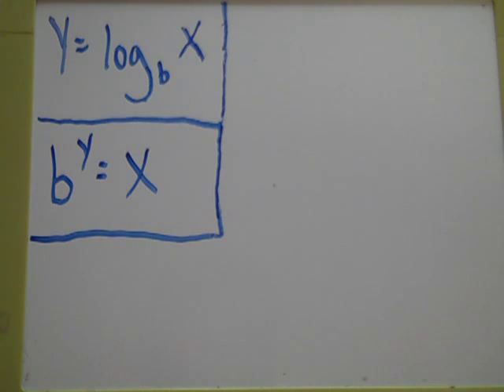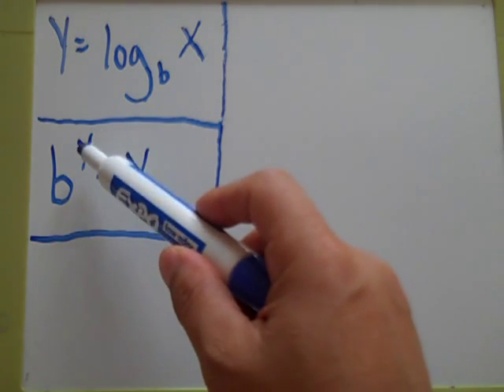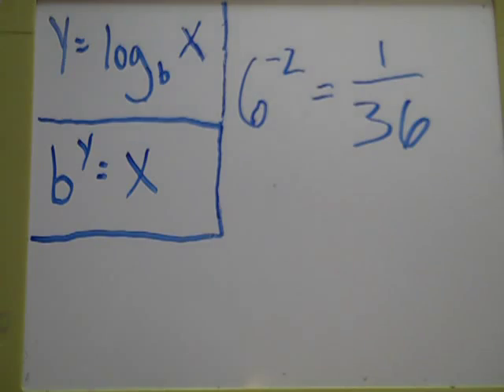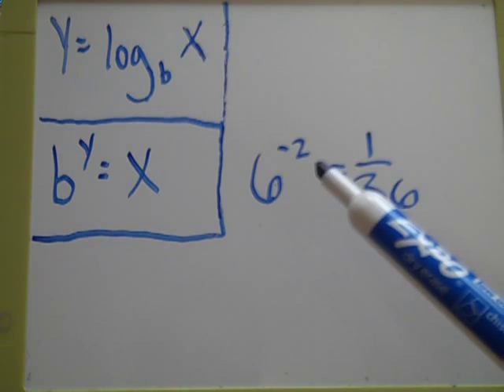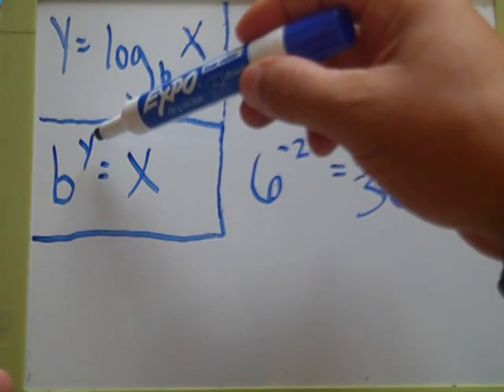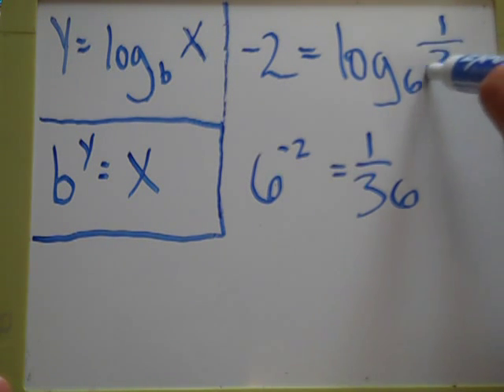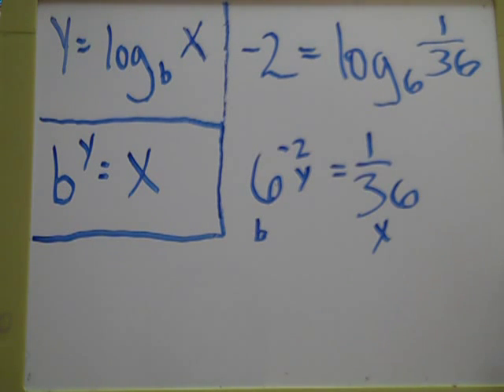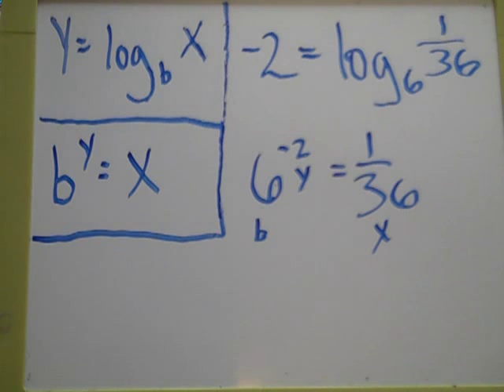Logarithms Made Easy Part 3